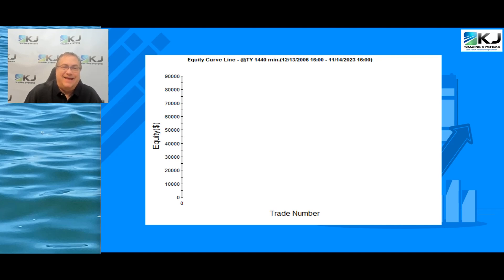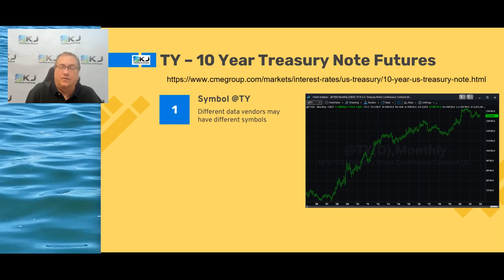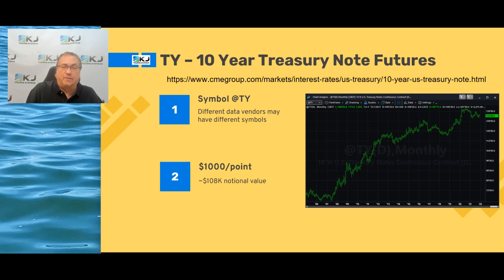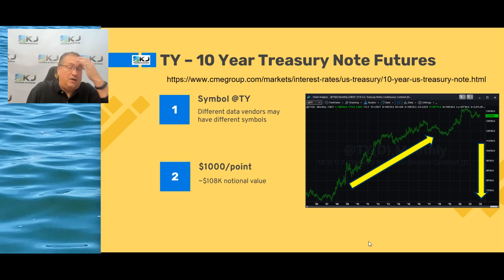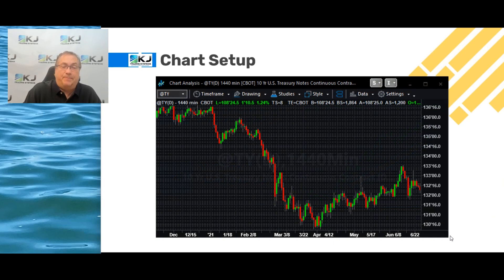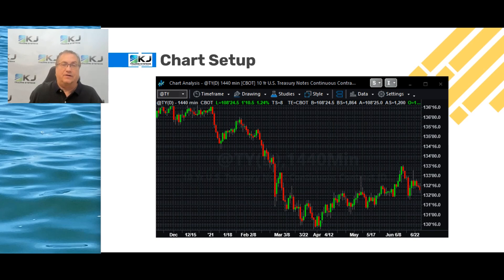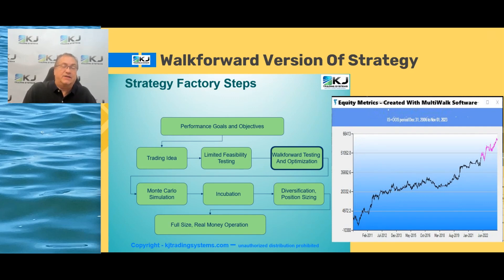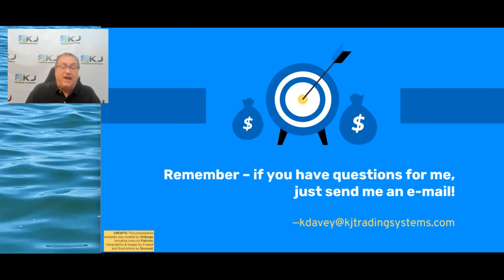Algo Trading Strategy Revealed - 10 Year Treasury Notes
Here is a fully disclosed algo trading strategy for the TY (ZN) (10 Year Treasury Note) market.  All rules and Tradestation code show in this video.

If you are interested in building algo trading strategies yourself,

00:00 Intro & Sneak Peek Performance Results
00:20 Disclaimer
00:30 10 Year Treasury Note Basics
02:24 Chart Setup Description
03:06 Sample Trades With This Algo Trading Strategy
05:10 Easy Language Code For This Algo Strategy
07:14 Complete Equity Curve & Performance Highlights For This Algo Strategy
08:48 Something Interesting About This Algo Strategy
10:25 Walkforward Testing, Strategy Factory Process
10:57 My Strategy Factory Workshop